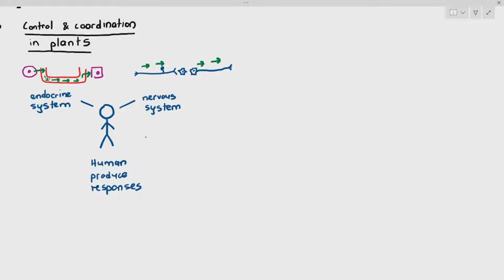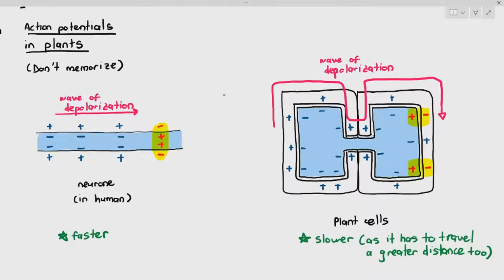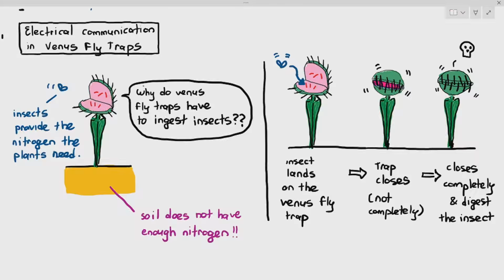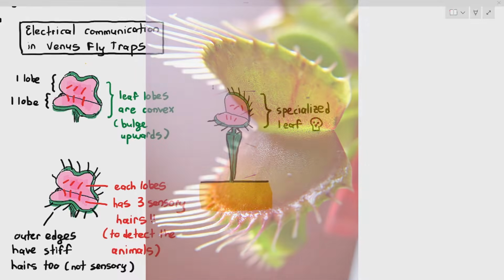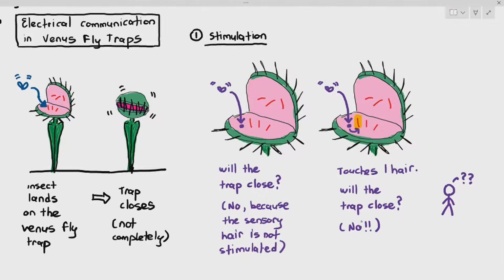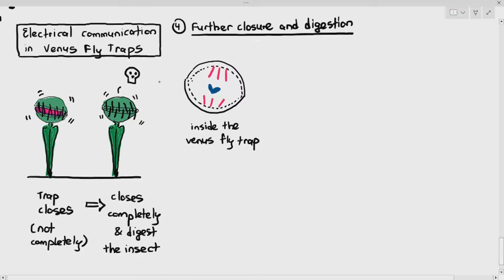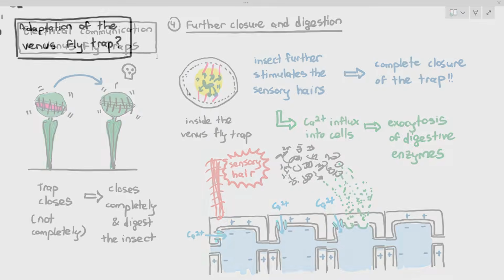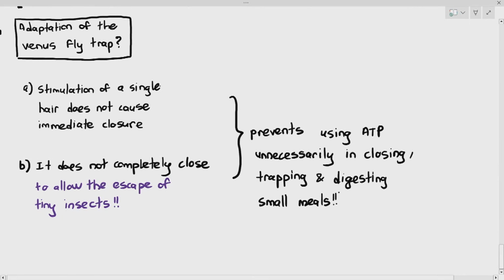15-21 Electrical Communication in Plants: Venus Fly Trap (Cambridge AS A Level Biology, 9700)